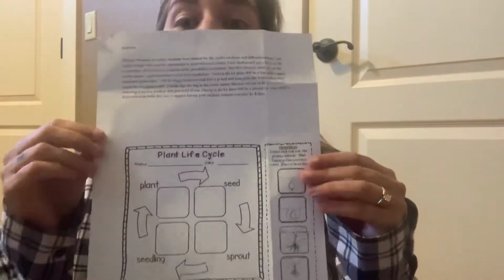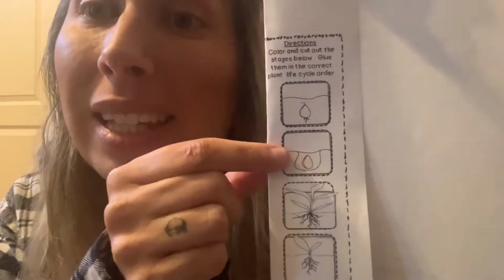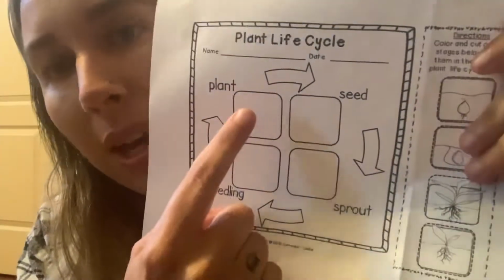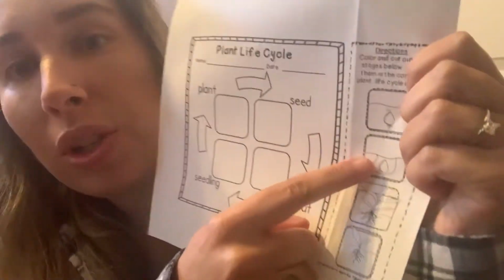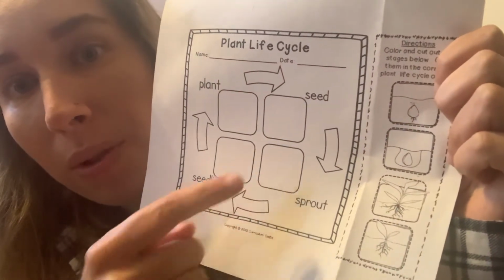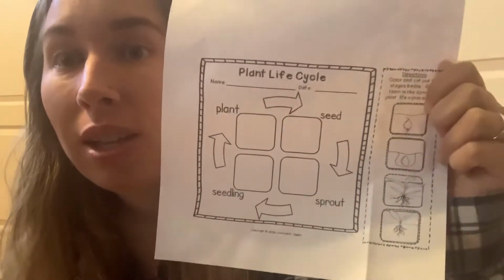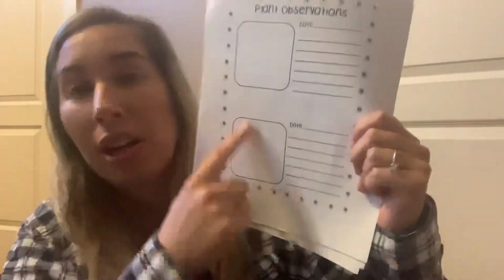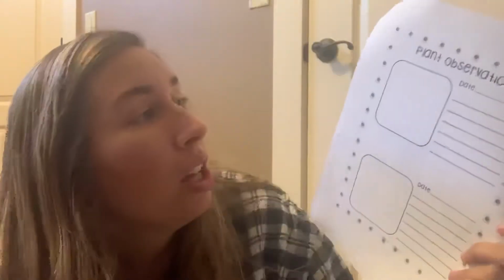April 21, 2020